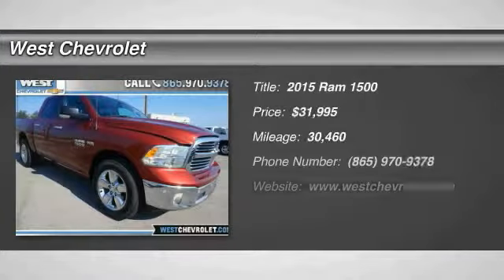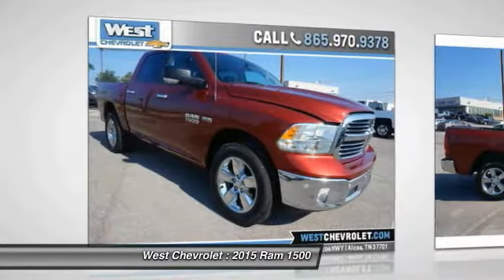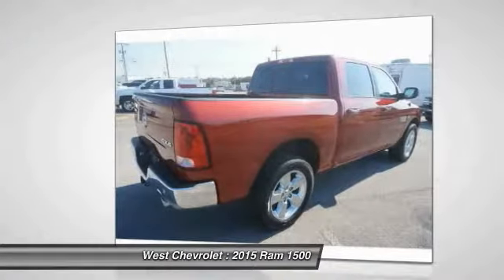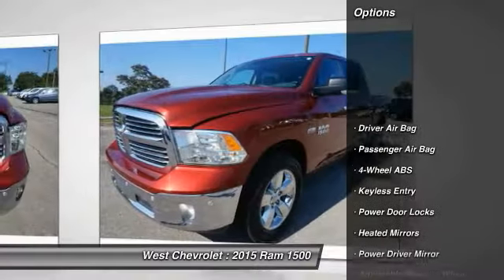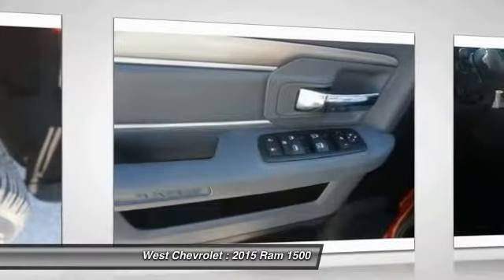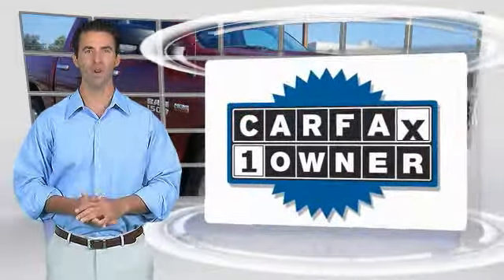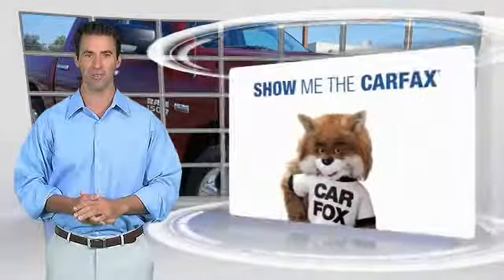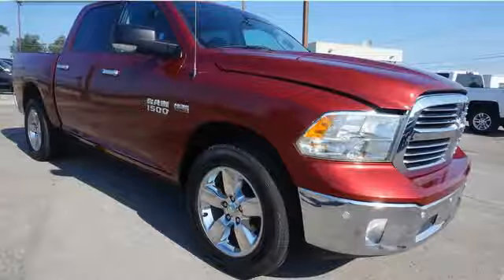2015 Ram 1500 Alcoa TN 716987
2015 Ram 1500 Big Horn 4WD 140WB

West Chevrolet
3450 Airport Highway

Looking for the right ? Today could be your lucky day. this 2015 Ram 1500 could be yours.